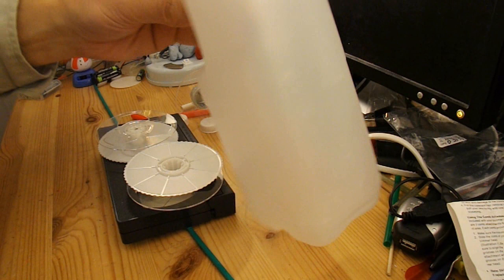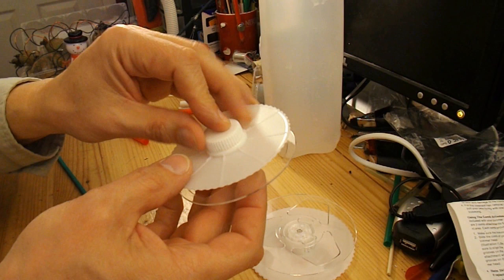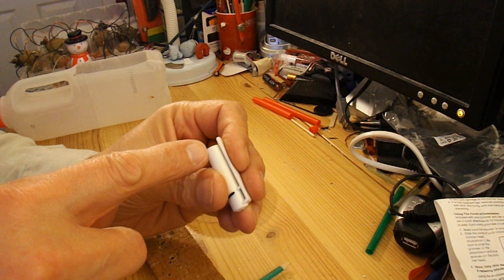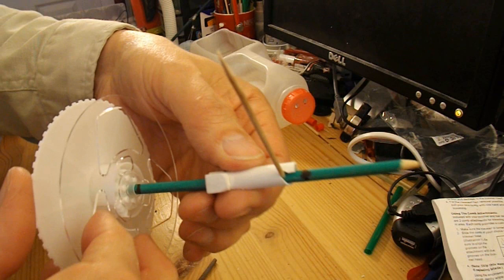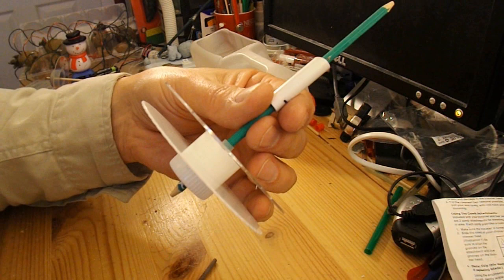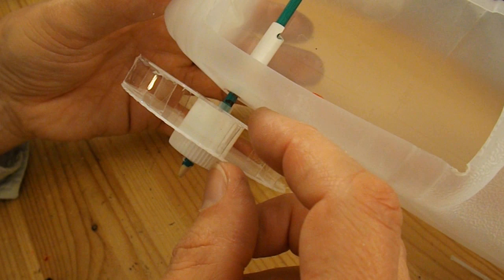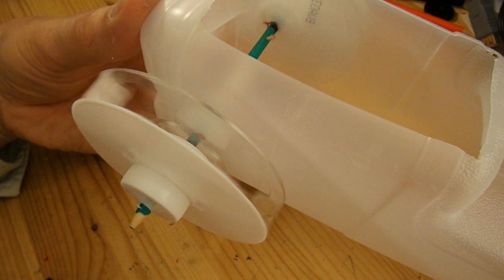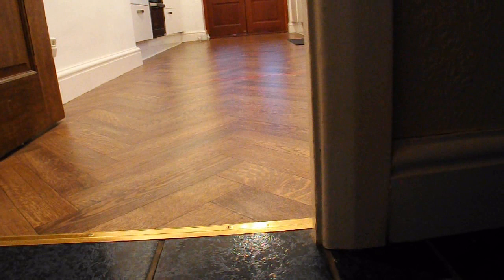Rubber Band Powered Paddle Boat/Car + ratchet mechanism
This project covers two recent requests. A Boat/Car and a rubber band ratchet mechanism to attach the band to the axle.
Othman Alq asks "Can u make a boat that can drive in the ground"
theheinzification asks "can you construct an easy mechanism, so that a rubber band powered car will have the rubber band still on the hook when it is completely winded down, but the car will go on just as if the band was fallen off the hook?"

Main Components
2 pint plastic milk bottle/carton
2 spools from VHS Video Tape Cassette for wheels
2 plastic discs for wheels
4 bottle tops
1 bbq skewer
1 flower cane
1 cocktail stick/tooth pick
1 plastic pen top
Plastic strip cut from a pop bottle
rubber bands

Main Tools
Hot Glue Gun
Utility knife